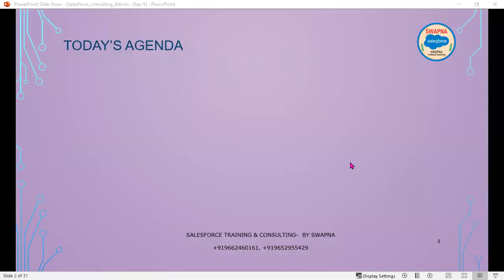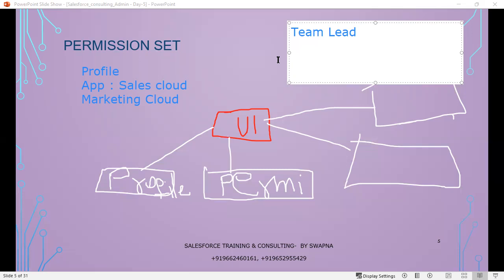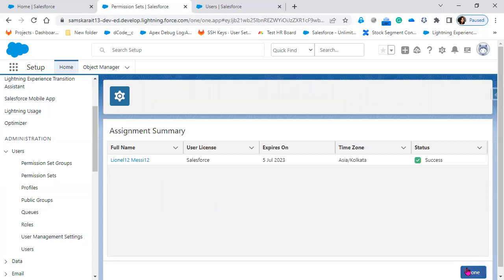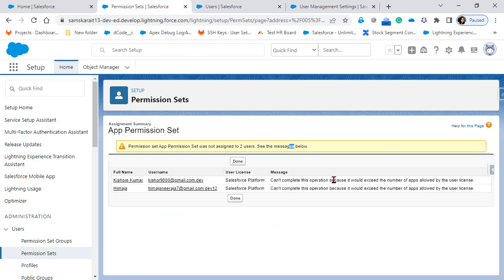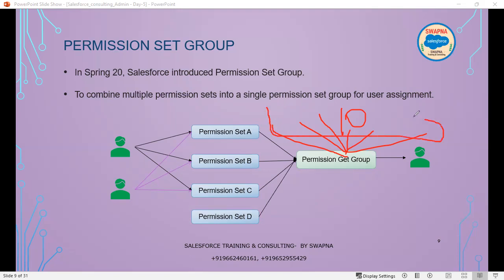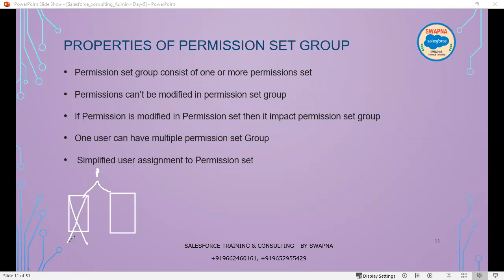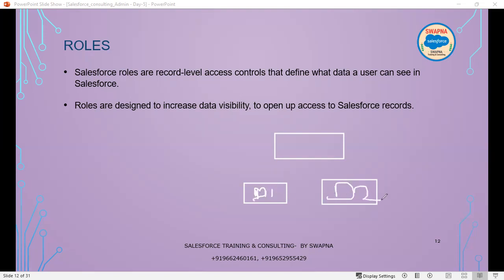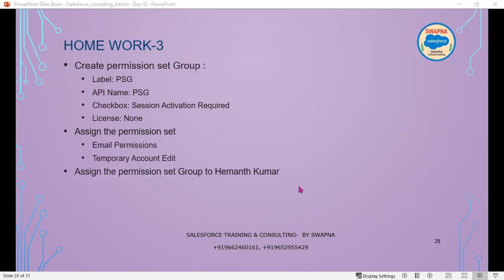05.Salesforce Admin Permission Set Permission Set Groups Swapna Salesforce TrainingAmeerpetHyderabad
Permission Set
Permission Set Groups